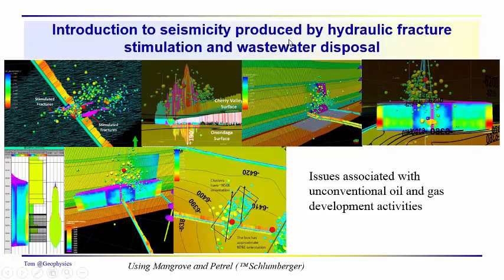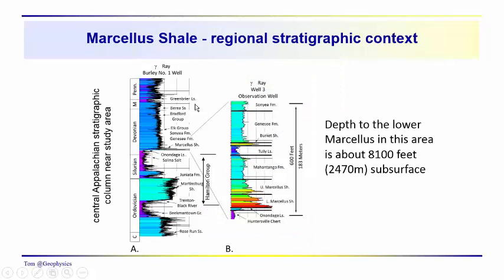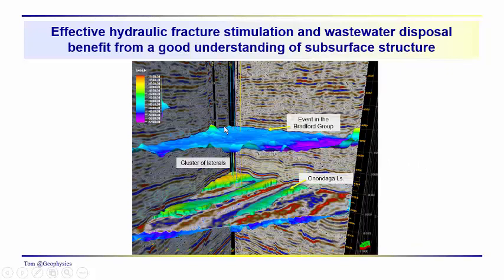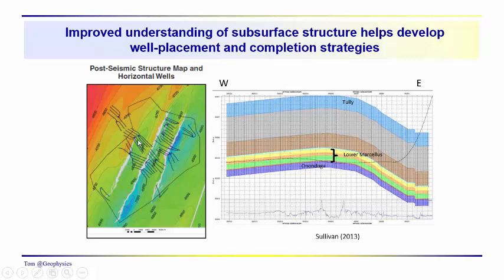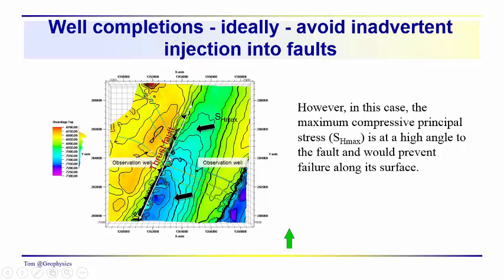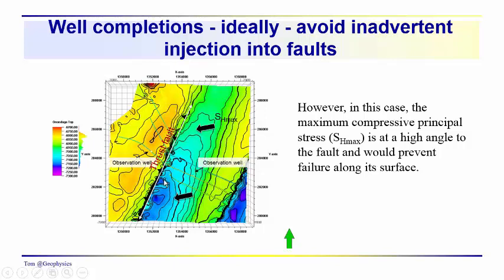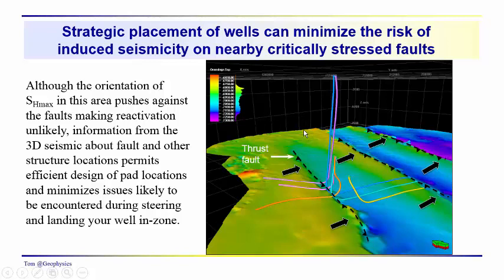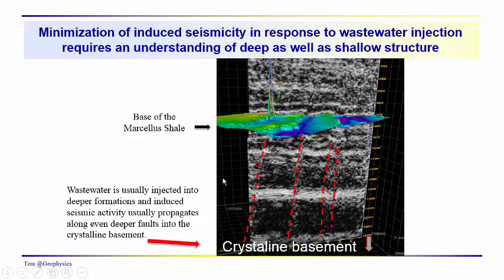Geophysics: Fracking - getting to know the area before you drill and frac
The Marcellus play is used as an example. Structural disharmony may lead to invalid assumptions about deeper structure. Using 3D seismic helps develop efficient pad locations and landing strategies. Imaging of deeper structure is particularly important when locating disposal wells.